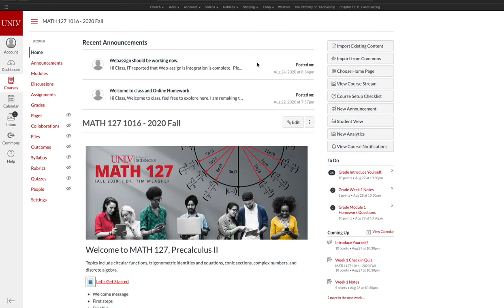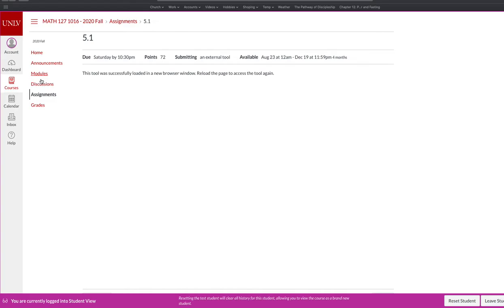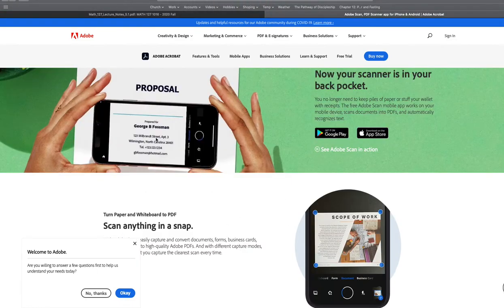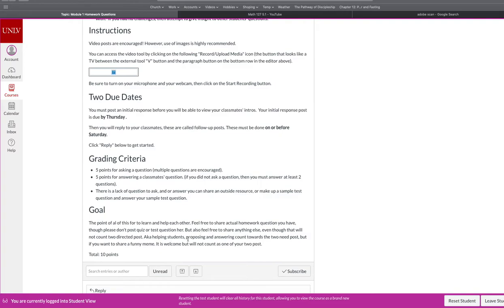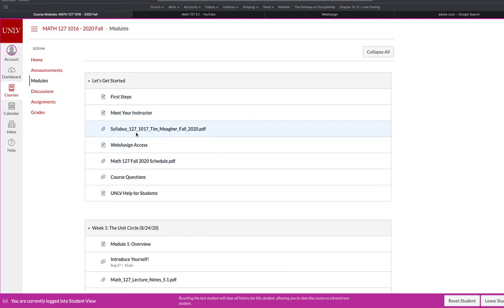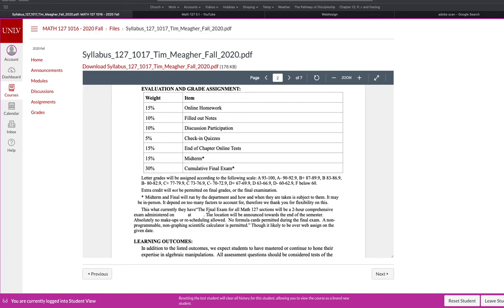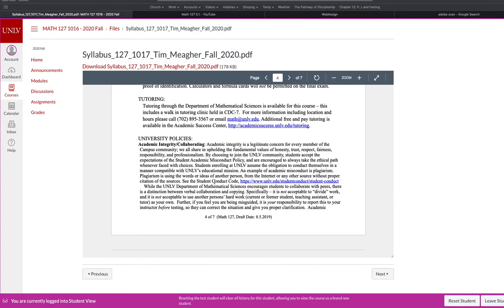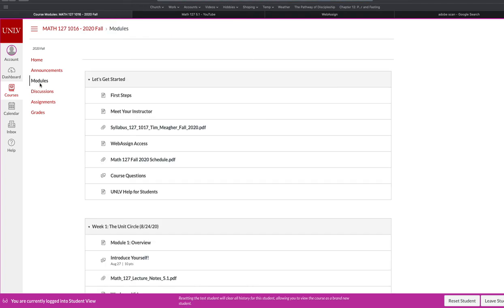Math 127 Intro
This video is aboutMath 127 Intro